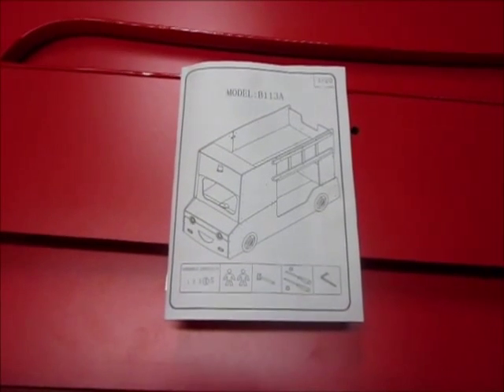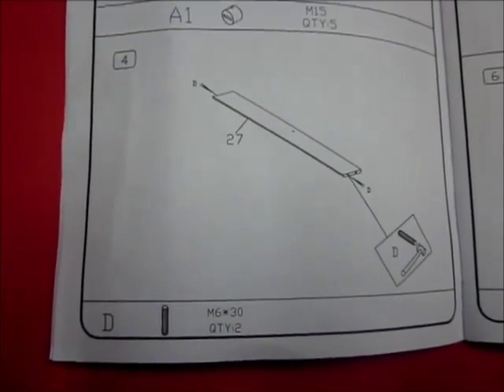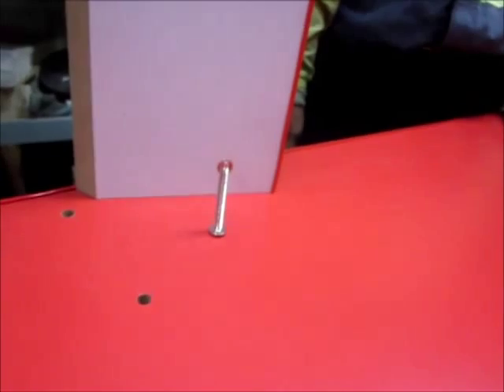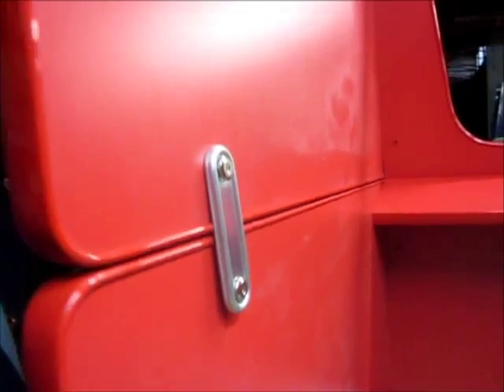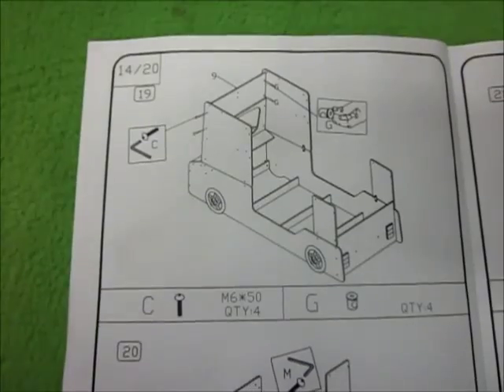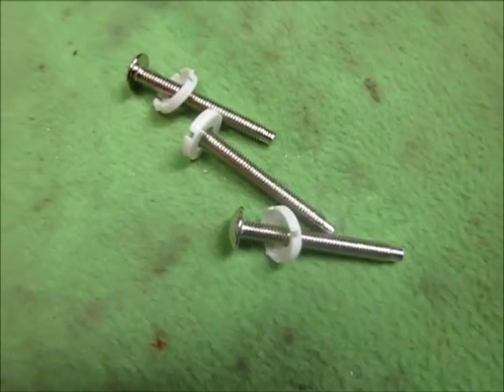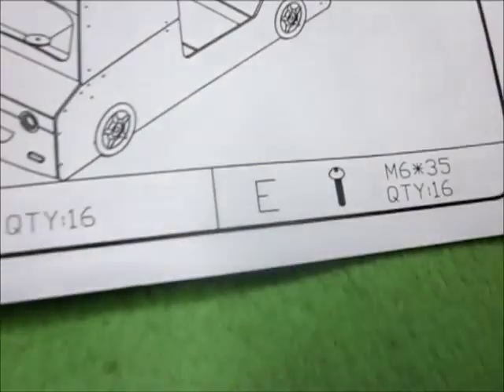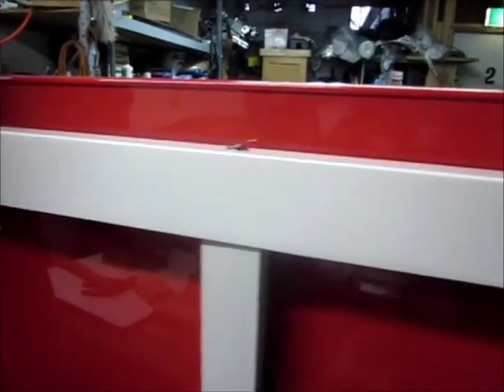Assembly Instruction for Fire Engine Bunk Bed from carbeds.com.au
This video show how to assemble  a fire engine bunk bed B113 from carbeds.com.au